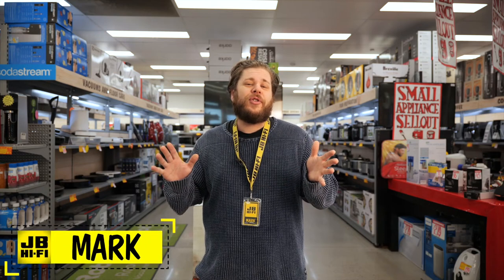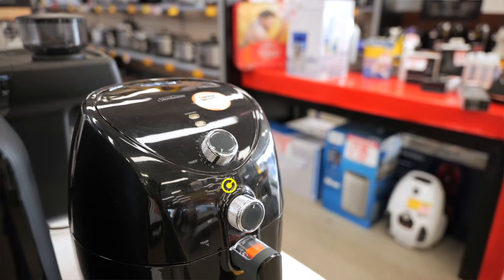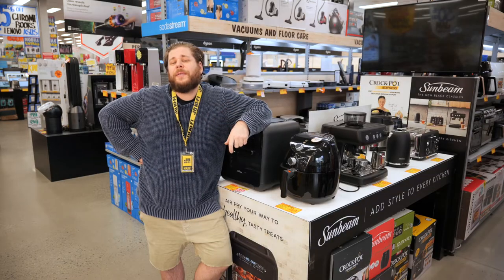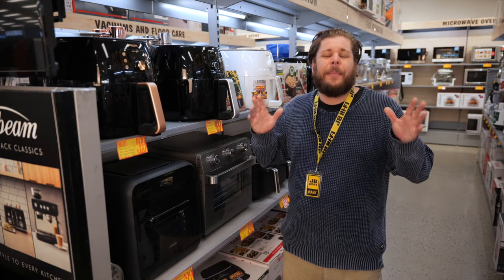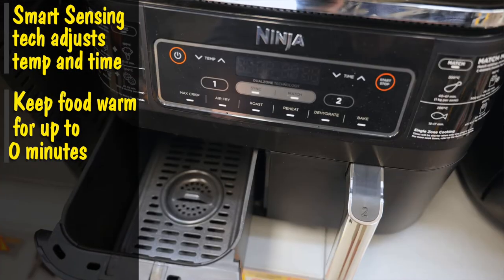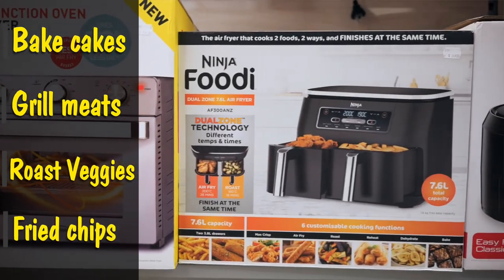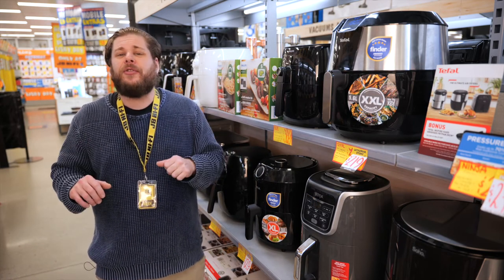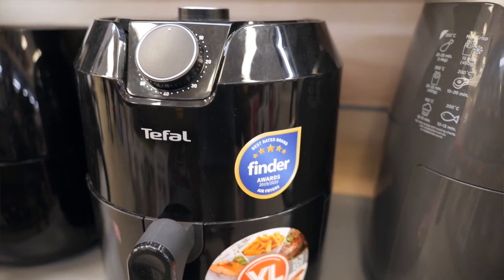5 TIPS for buying an AIR FRYER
Air fryers are one of the hottest new cooking trends, and the must-have kitchen accessory for a healthier approach to frying food. Except, of course, they don’t fry in the traditional sense. So, how do they actually work? Today Mark breaks it down with 5 things to consider when buying an Air fryer.